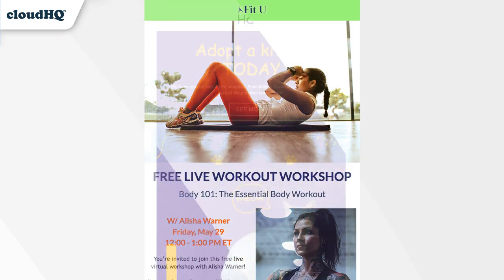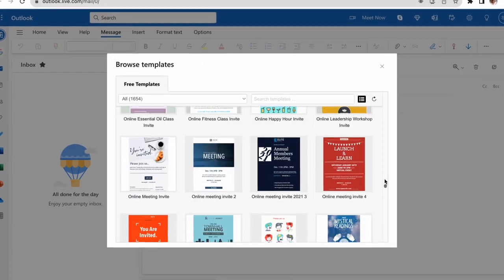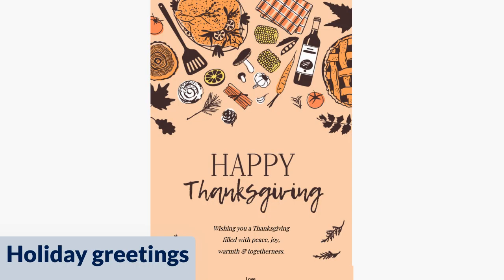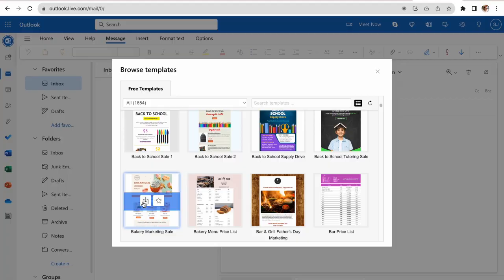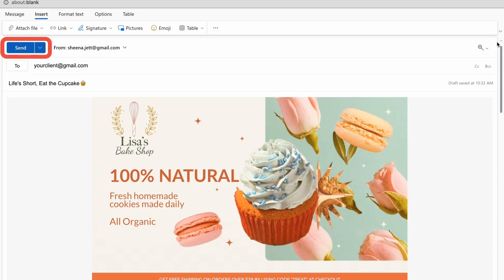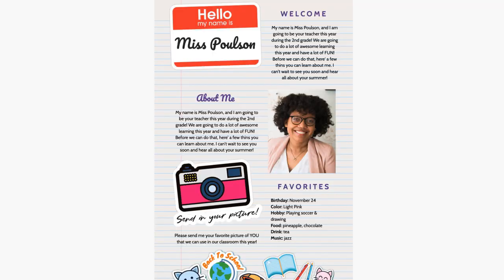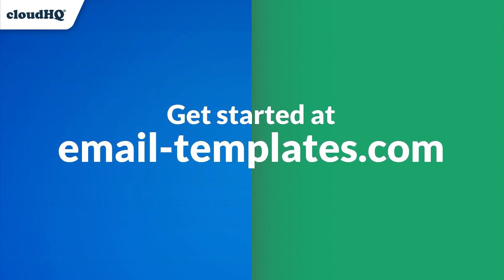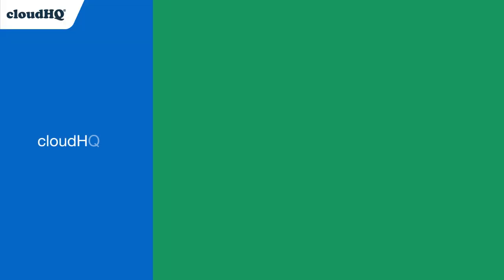Free Outlook Email Templates: Email Marketing Templates for Outlook to Boost Your Engagement Metrics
Want to command attention in a packed inbox? Look no further.
With these expertly designed Outlook email templates, you'll be sending email messages that not only look professional, but also capture your audience's attention.

It's not just about aesthetics; it's about crafting memorable emails that resonate with your audience, and gives you a higher engagement rate.

This extension library boasts over 1000 professionally designed email templates for you to try. Here's a brief overview of the kinds of templates you will be able to have:
✅ Holiday email templates
✅ Birthday email templates
✅ Education-specific email templates
✅ Event invitations
✅ Job seeker templates
✅ Legal email templates
✅ Marketing email templates
✅ Newsletters
✅ Online class email templates
✅ Real estate email templates
✅ Reminders
✅ Stationery
✅ ecards
Use professional email templates, get noticed, and seal those deals!